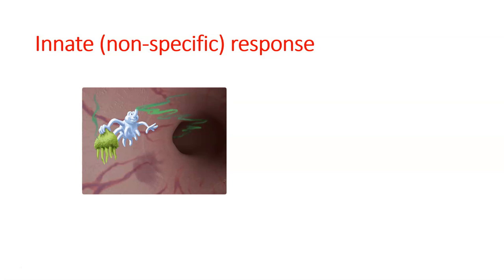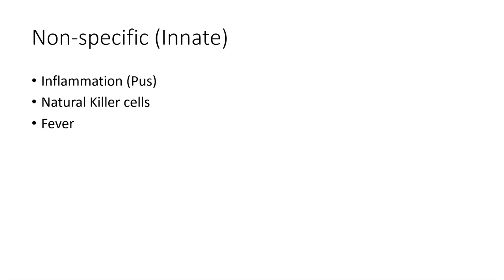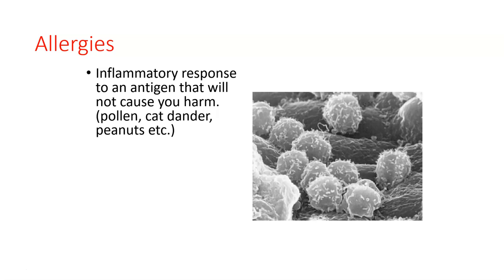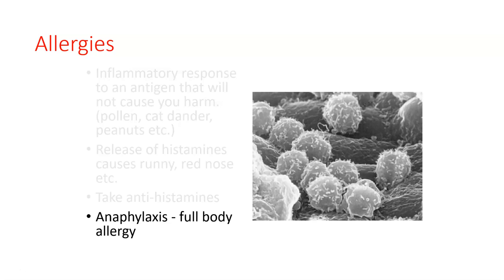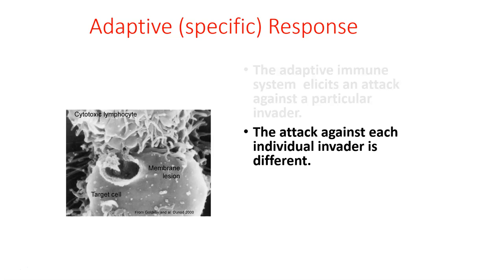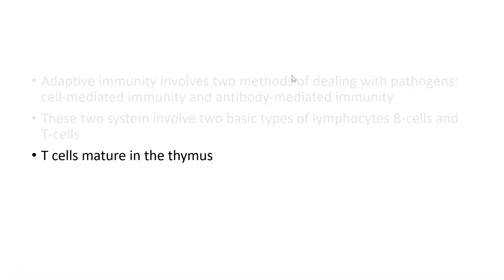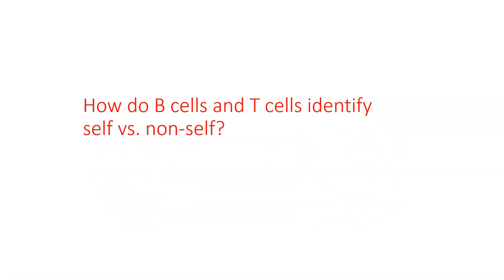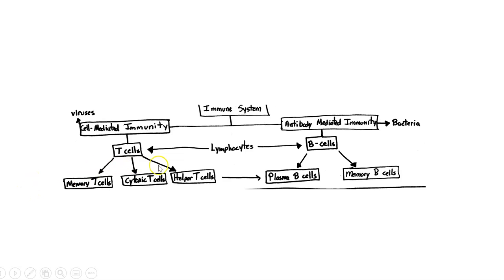BIOL 107 - Immunity General